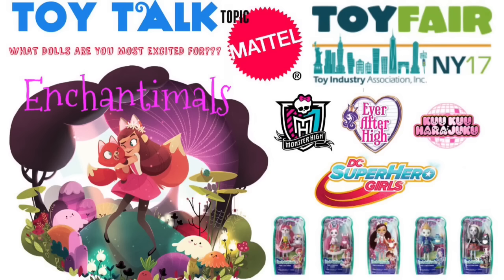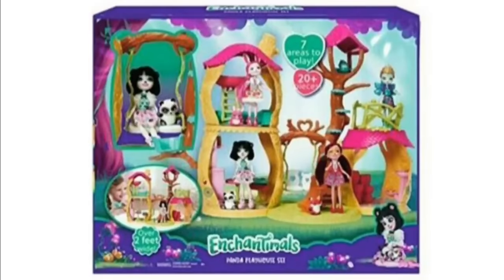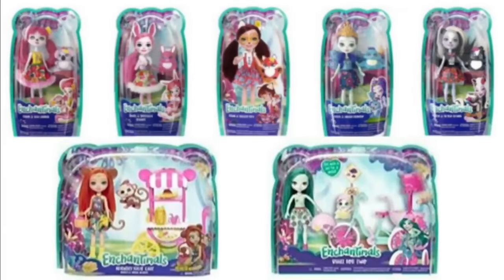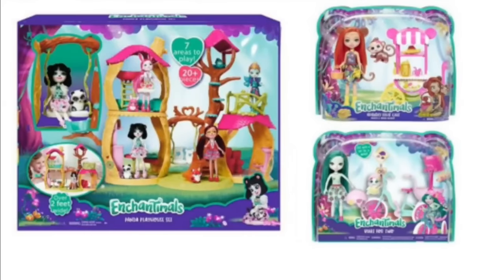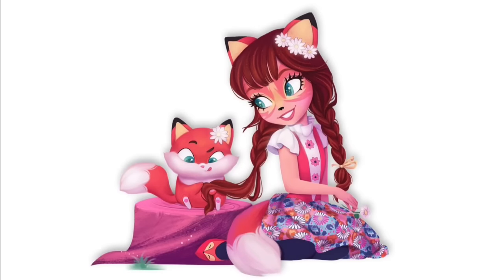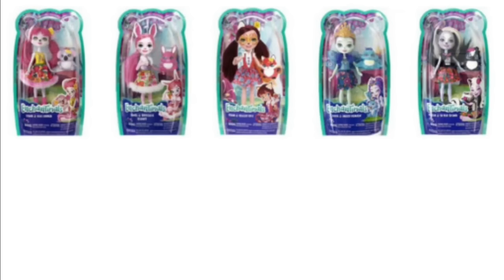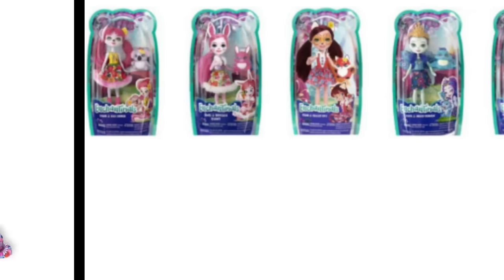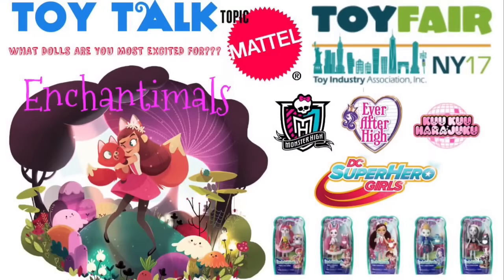ENCHANTIMALS DOLLS & WHAT TOY FAIR 2017 MATTEL DOLL LINE ARE YOU MOST EXCITED FOR?? | TOY TALK TOPIC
Enchantimals Dolls & What Toy Fair 2017 Mattel Doll line are you most excited for?

The New York Toy Fair 2017 is happening in New York City on Febuary 18-21. Mattel should be showing off Kuu Kuu Harajuku , New Enchantimals, DC Super Hero Girls, Monster High and Ever After High.

What doll line are you most excited for? Please Remember to vote in the poll.

Disney Descendants Jewel-Bilee Mal, Evie and Ally dolls. And Beauty and the Beast Grand Romance Playset

Vid Links:

Scream & Sugar Amanita Nightshade & Nefera, Disney Discendants Neon Lights Mal, Evie, Jordan, Freddie, Ally and Jane Dolls Toy Talk Episode

New York Toy Fair 2016 Equestria Girls Legend of Everfree, DC Super Hero Girls & Shopkins Season 5 & 6 blind bags